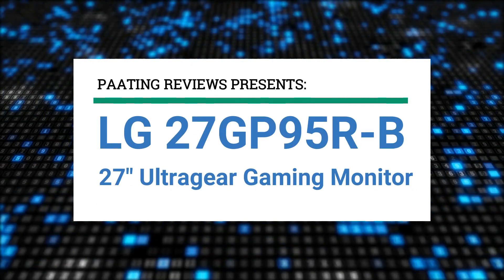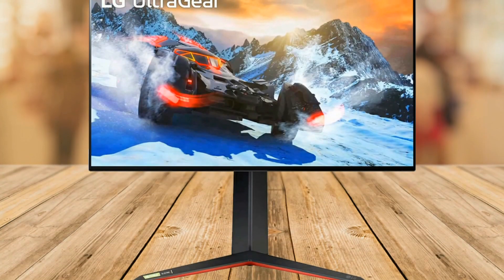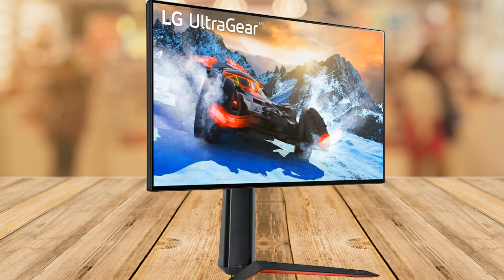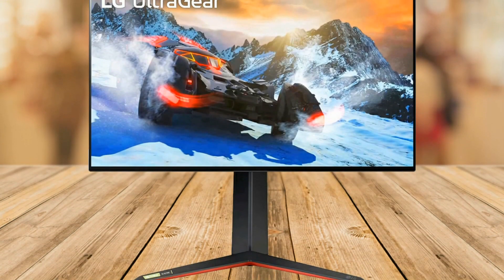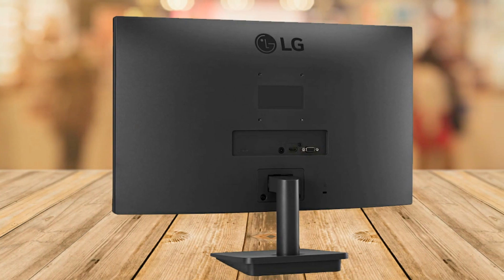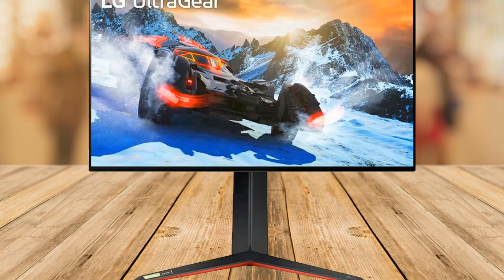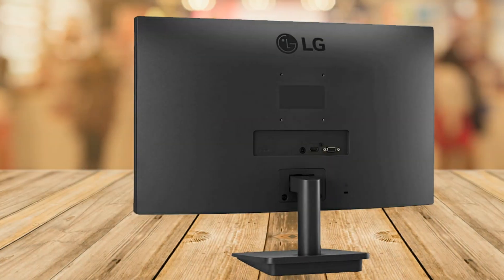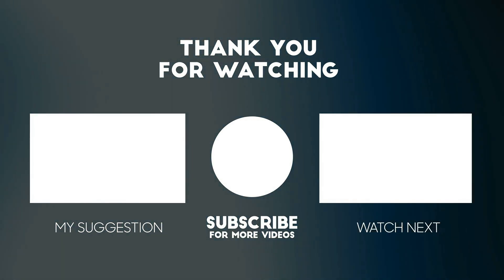LG 27GP95R-B 27” Ultragear UHD IPS Gaming Monitor ✅ Review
Get This Gaming Monitor:
Amazon (US)
Amazon (CA)
Amazon (UK)

► Music ◄

Some of the footage used in this video is not original content produced by PaaTing Reviews. Portions of stock footage of products was gathered from multiple sources including, manufactures, fellow creators and various other sources.